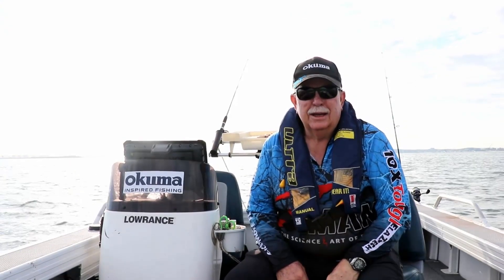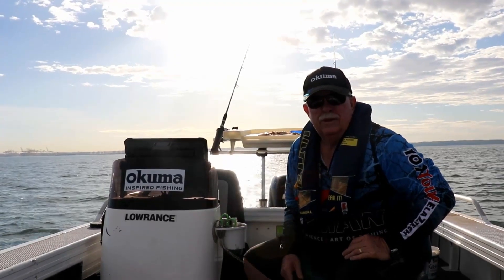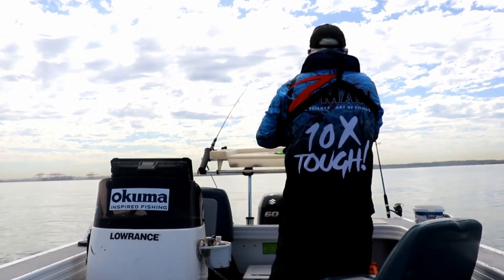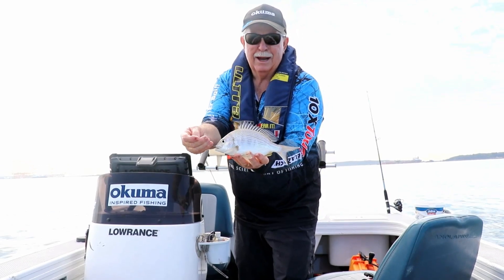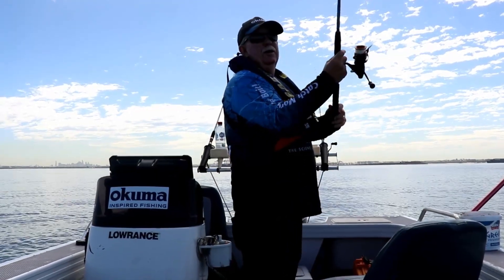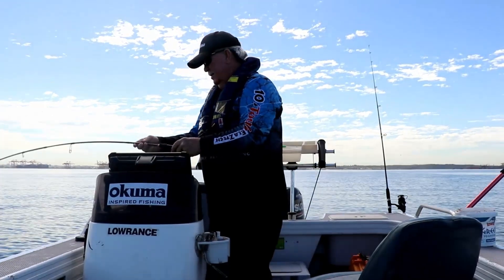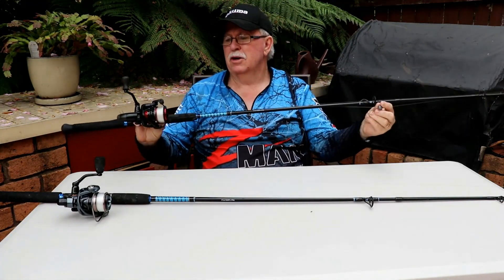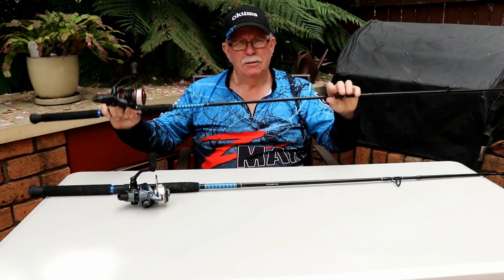How to Fish Botany Bay - Bait Fishing for Bream & Trevally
Fishing writer and Tackle Tactics Pro Angler Gary Brown runs us through his gear, rigs, bait, burley and techniques for bait fishing Sydney's Botany Bay for bream and trevally. Fish on!

Gear List:
Okuma UFR Spin Rods - 7'
Okuma Ceymar Spin Reel - C-30
Okuma Epixor XT Spin Reel - EPXT-30
Okuma Ceymar Baitfeeder Reel - CBF-40
Platypus Super 100 Mono Line - 12lb
Platypus Super Braid - 4lb